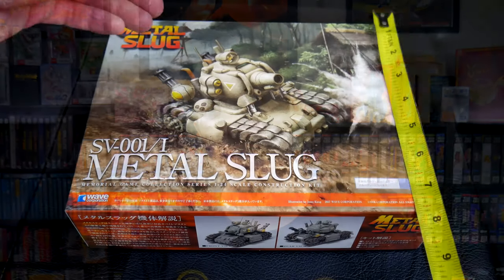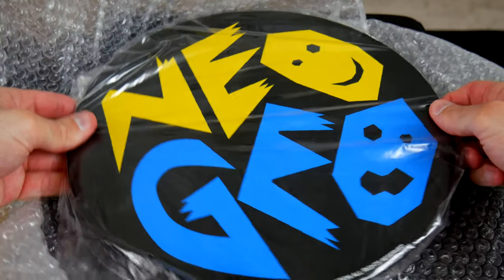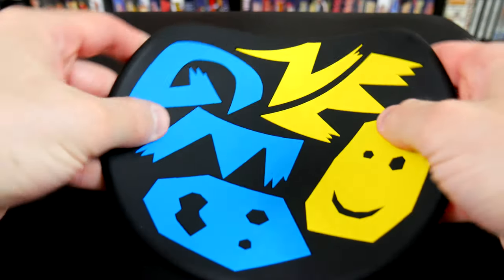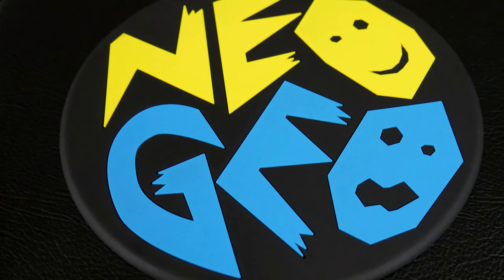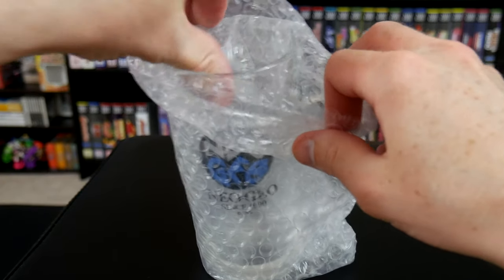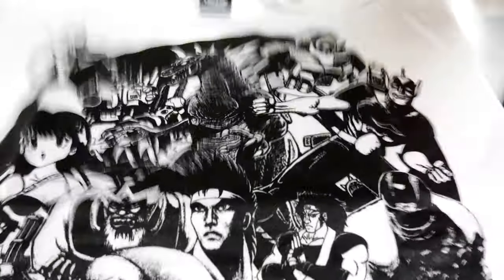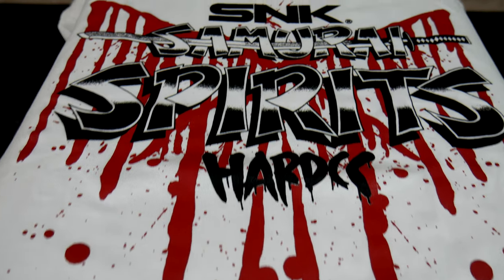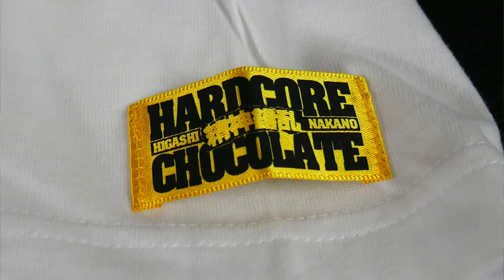SNK Neo Geo Merch Pickups!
After showing the Metal Slug tank model I picked up from SNK's online store, I decided it was time to unbox the remaining Neo Geo merchandise and show it off for you guys.  SNK's online store is adding merchandise almost weekly, so be sure to check them out!